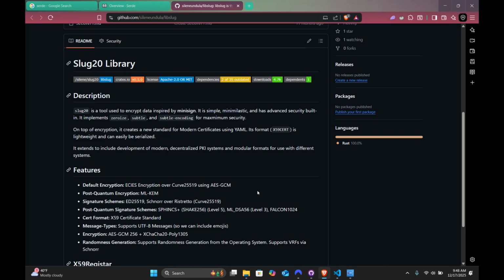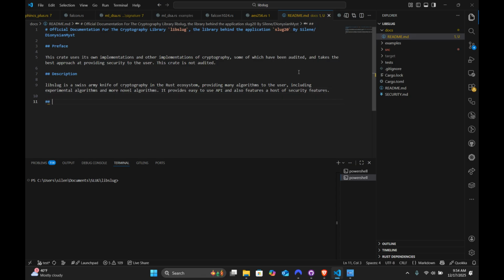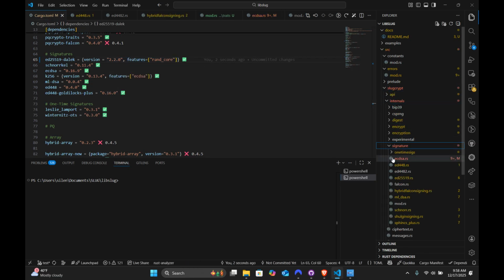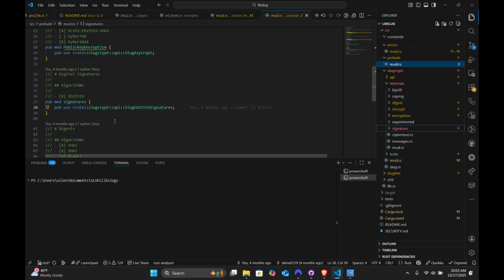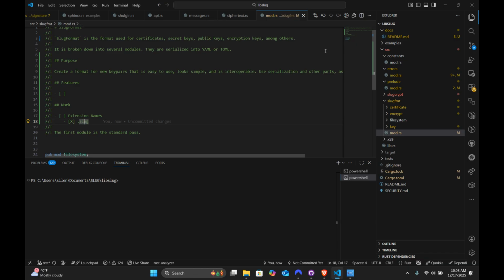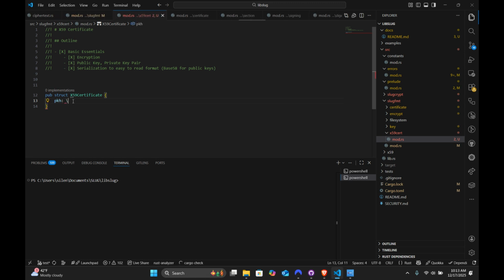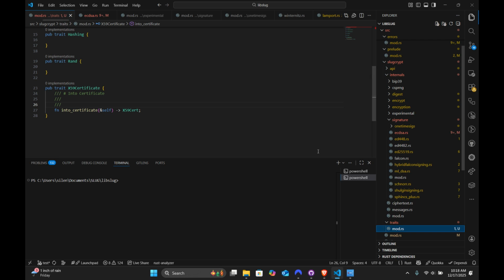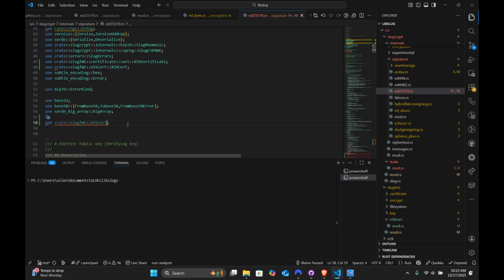[Rust] [Voice] LibSlug-rst: A Cryptography Library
Sorry if my voice sounds odd at times. I'm still trying to address some issues. I usually don't speak too often. I also did not enjoy the changed intentions in words.